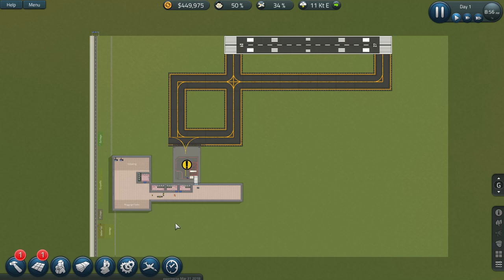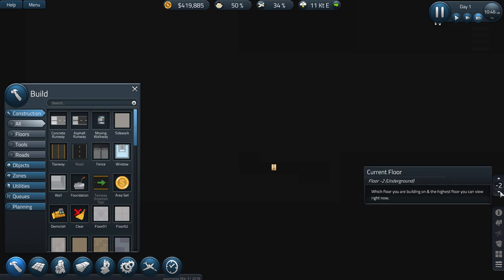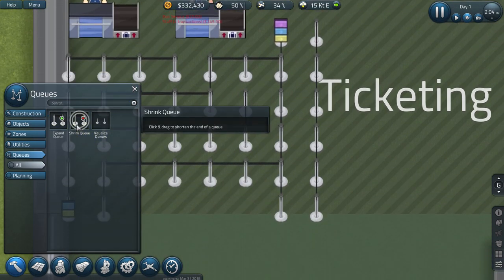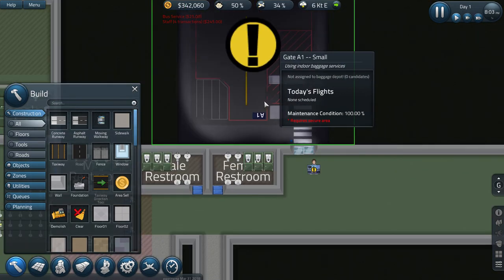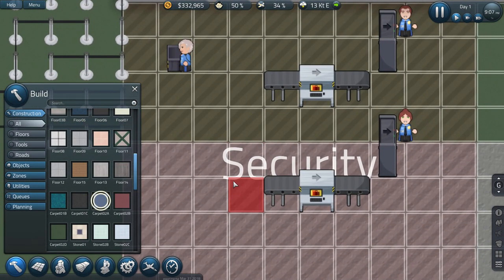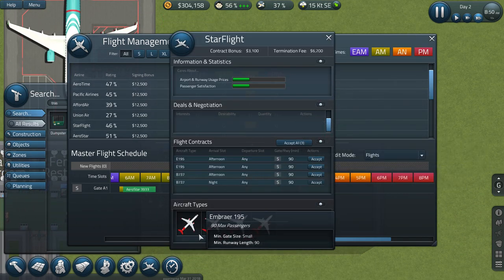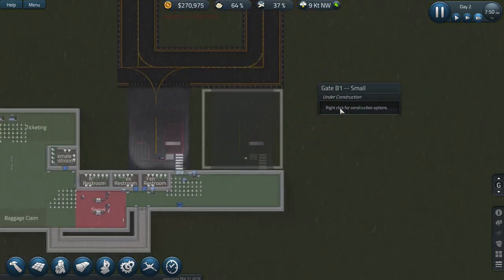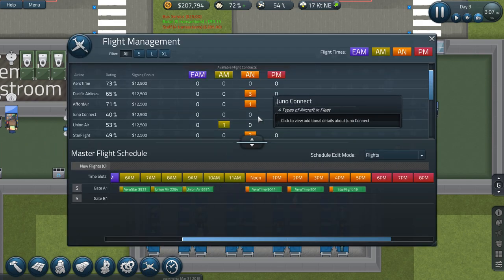Lets play: SimAirport! || E01 - Getting Started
Hello and welcome to SimAirport! From back in the days when this game hit EA on Steam for the first time, this game has had what some might call "a total makeover"! other then the logo, and the artstyle, there isnt many things that even look the same! let alone feel the same!
Is that a good thing?! In my mind, it most definetly is! From a sub par early access game to a game that really feels like it has the potential to compete with the best of them!

Be sure to check out some of my other series while your at it!

Till next time - Stay frosty!